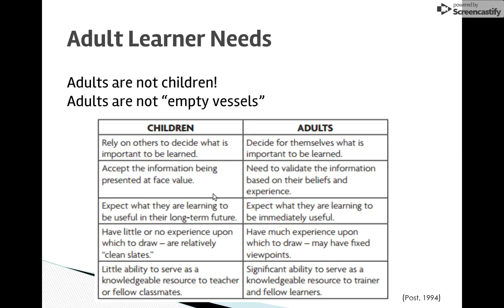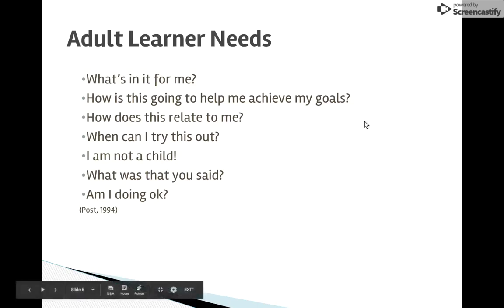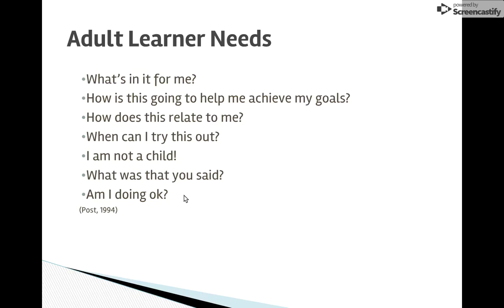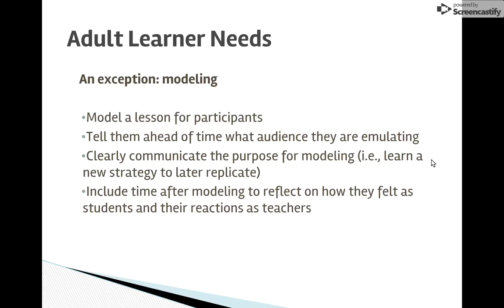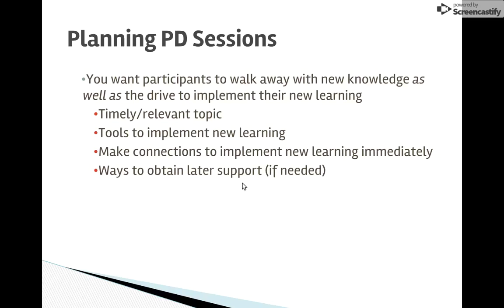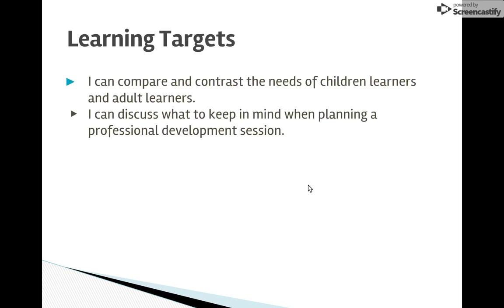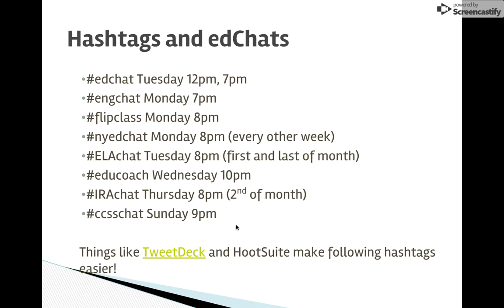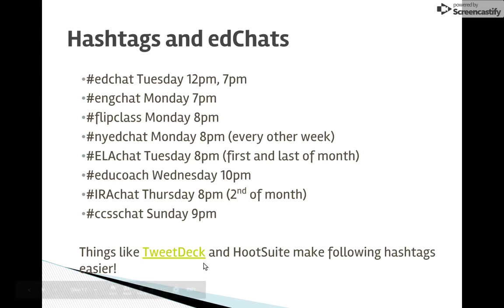Adult learner needs and PD